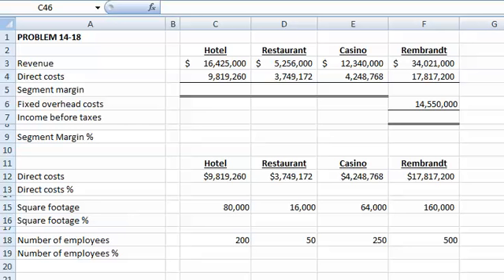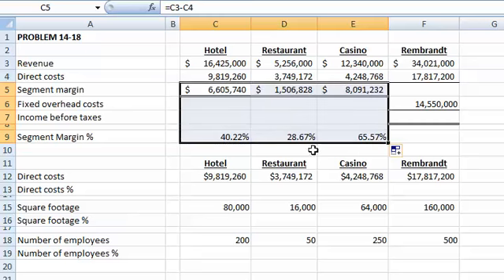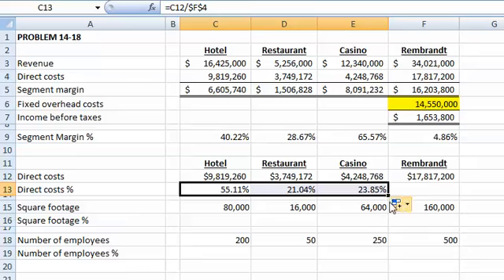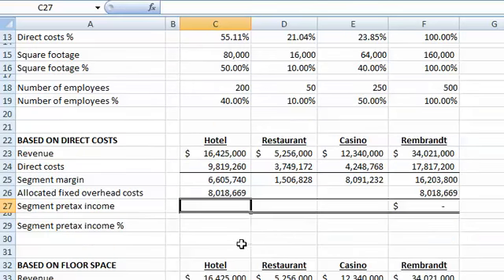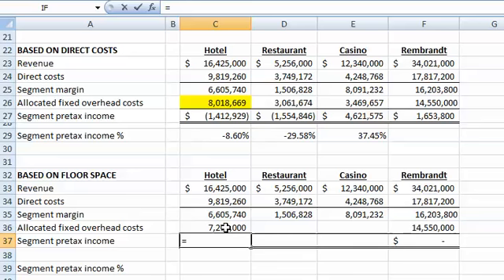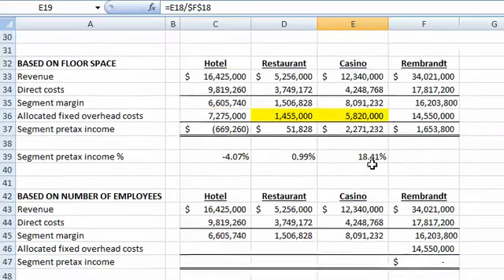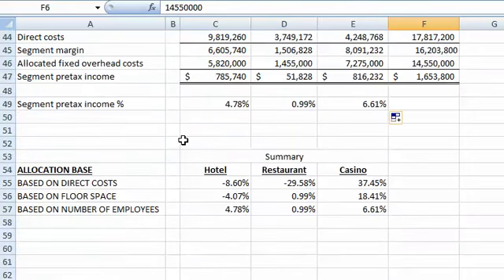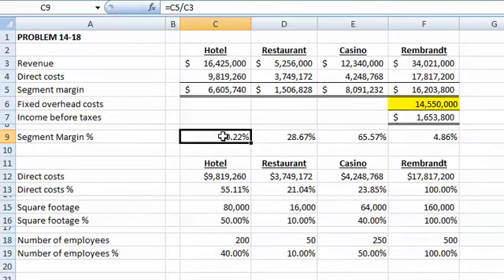Horngen (Problem 14-18)